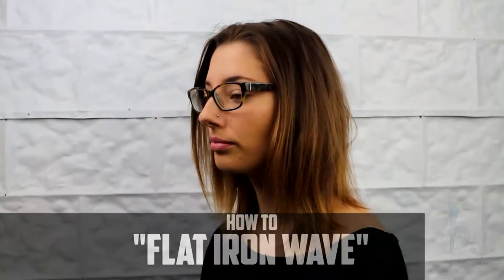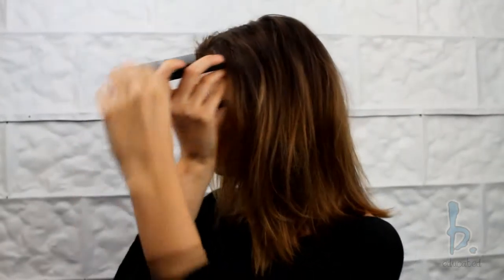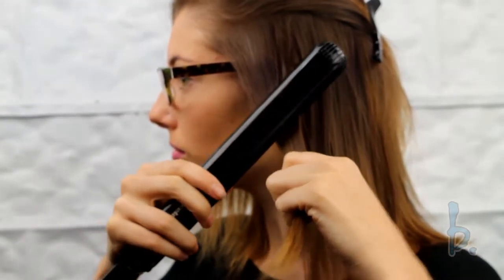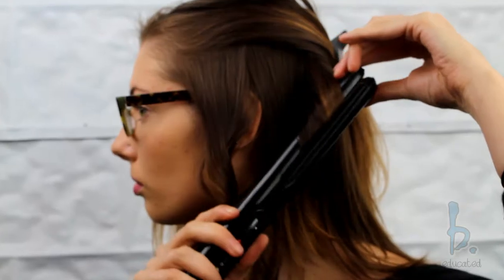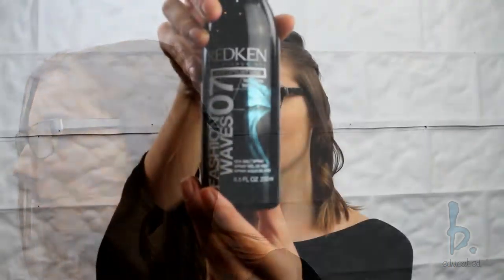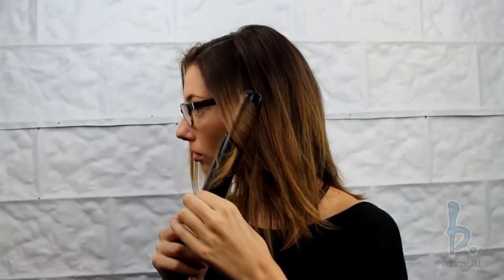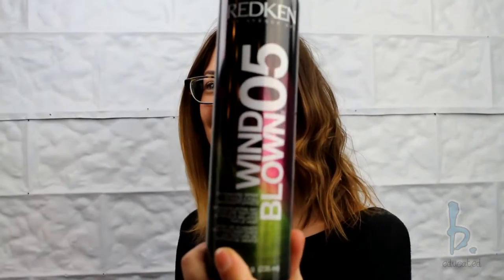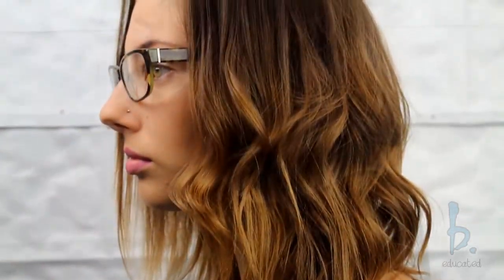Just B Educated| How to Curl with a Flat Iron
Flat Iron Waves w/ Haleigh